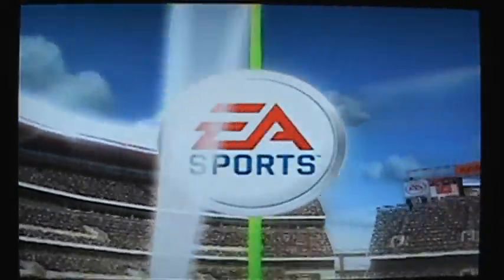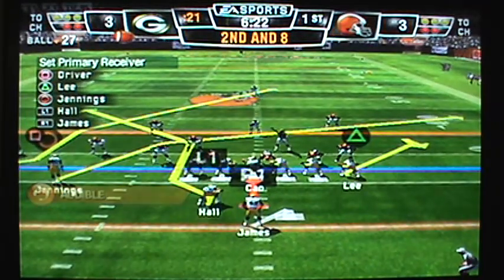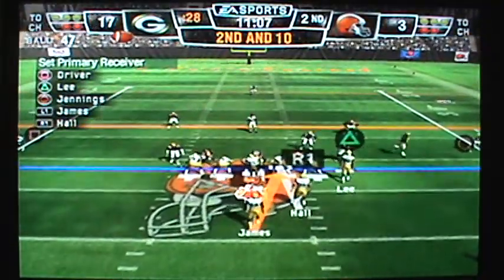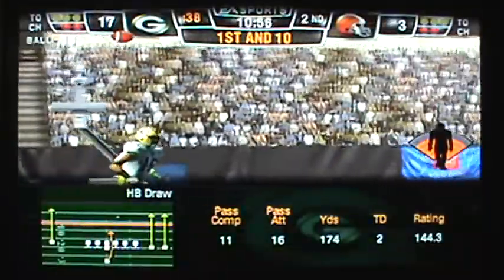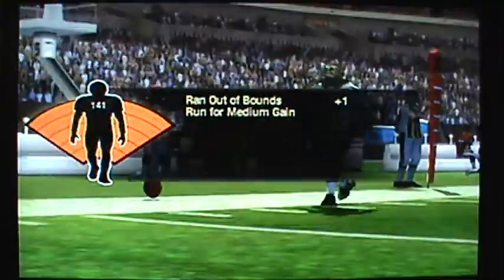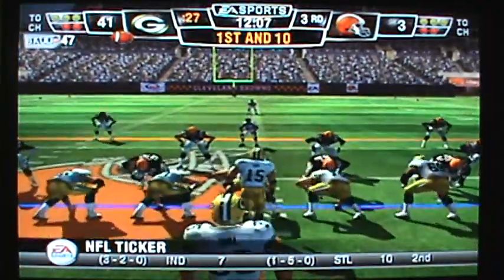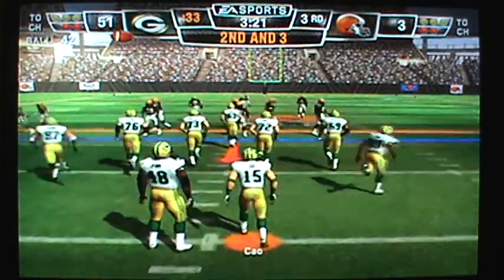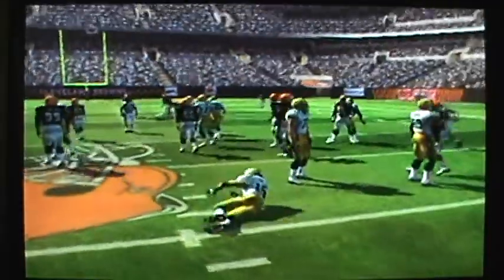Madden NFL 10 (PS2) Career Mode - Regular Season Week 7 - Packers at Browns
Possibly a game where you know how it's going to turn out just by looking at each team's records.